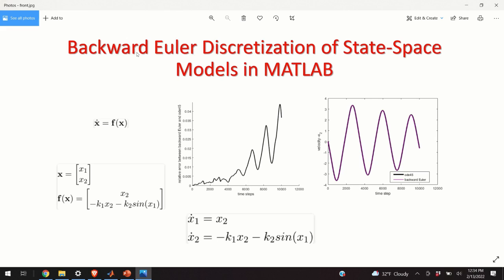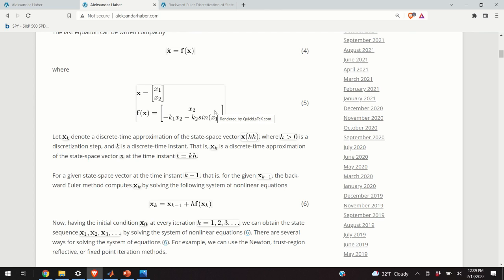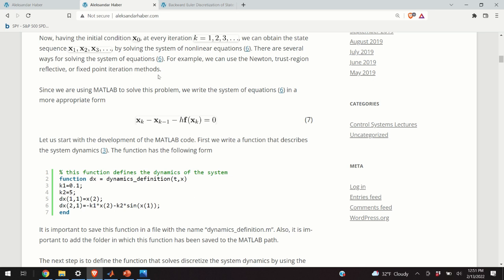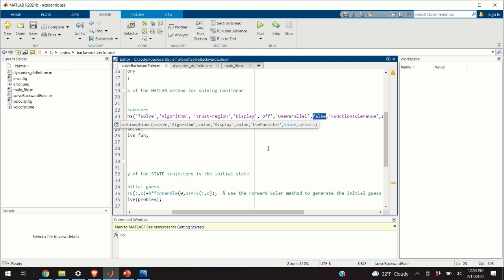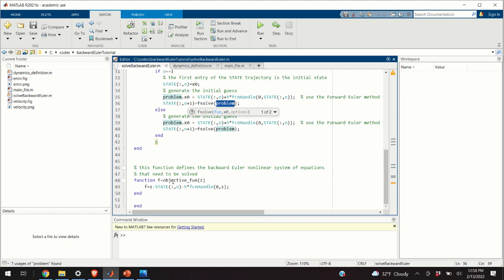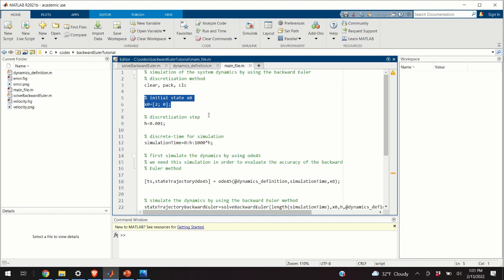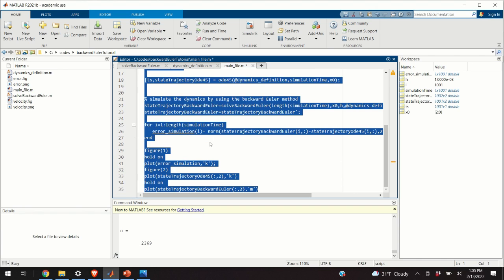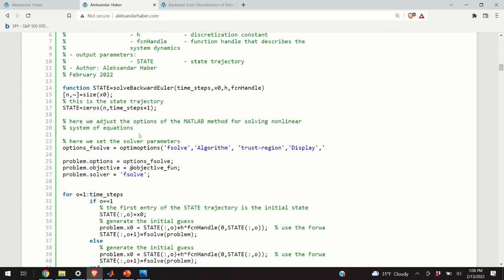Backward Euler Discretization of State-Space Models in MATLAB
In this video, we explain how to discretize state-space models in MATLAB by using the backward Euler method. A post accompanying this video is given here: